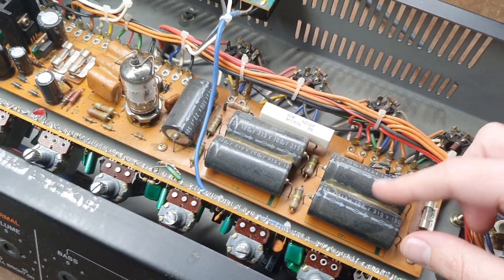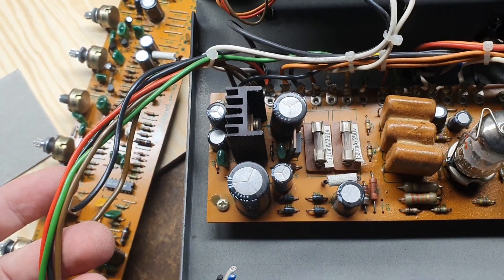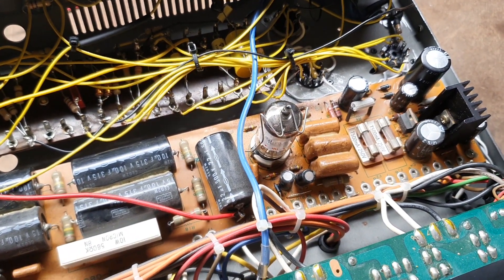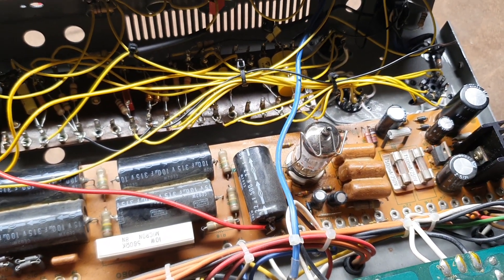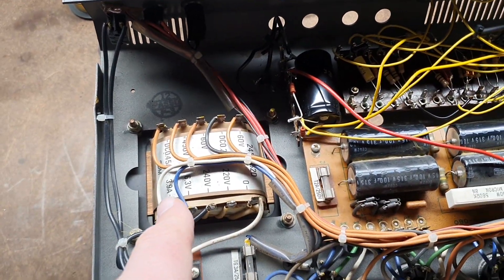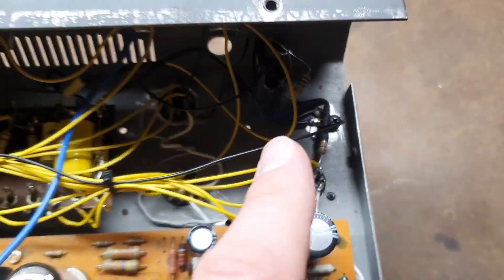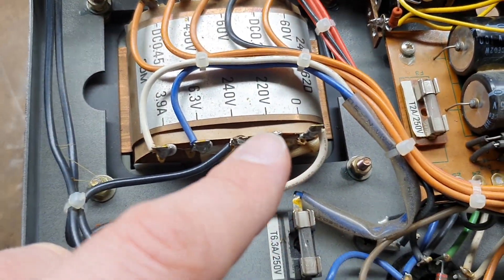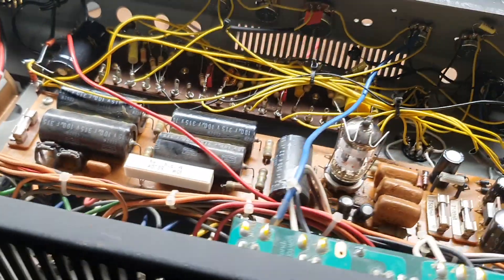Repurposing a Roland Bolt!! - Tube Preamp!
In this video I'm starting the repurposing process of my Roland Bolt amp. It has a solid state preamp with a Fender type poweramp. The preamp has to go. Replacing it with a tube preamp. Choosing between a Slo och a Uberschall type pre. What do you think?